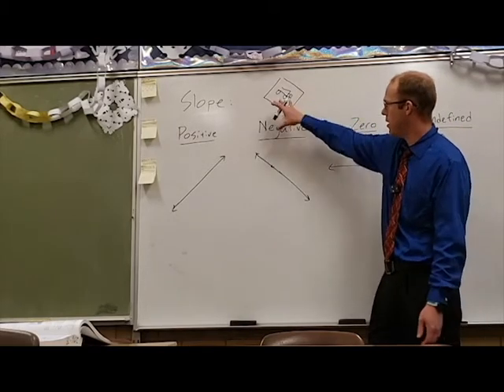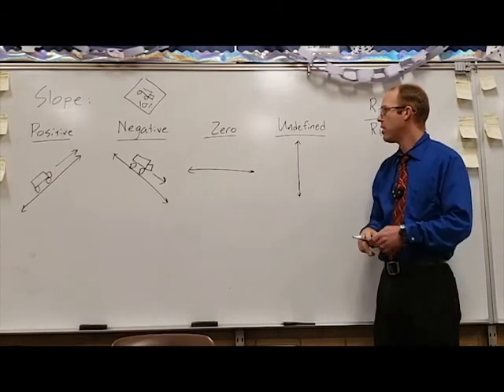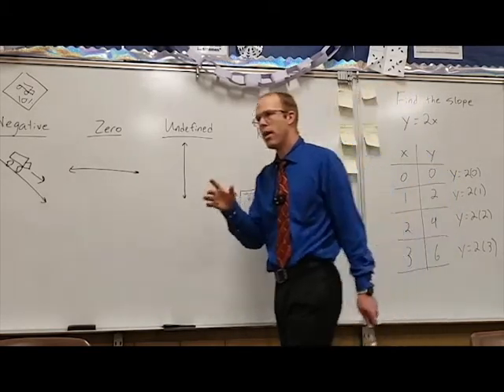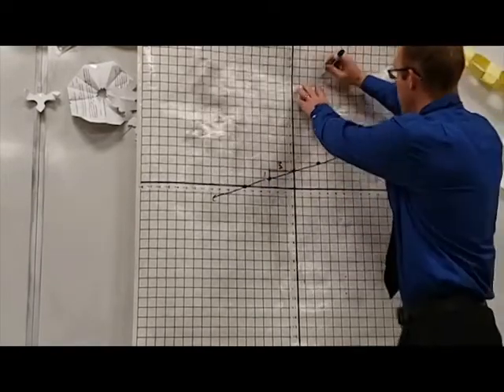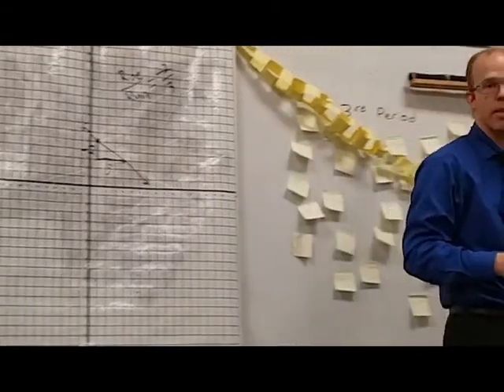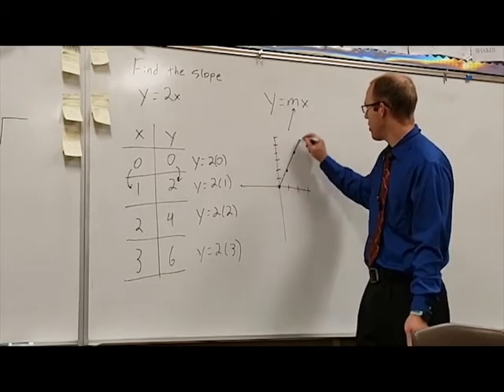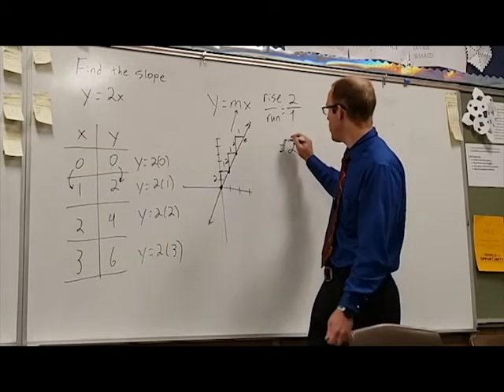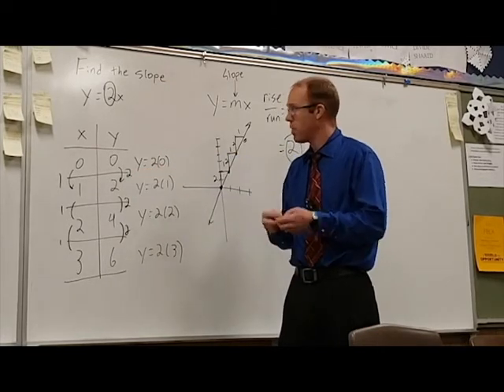3-5a Defining Slope and Finding Slope From a Graph and a Table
We introduce the concept of slope and practice finding it if we are given a graph or some points listed in a table.